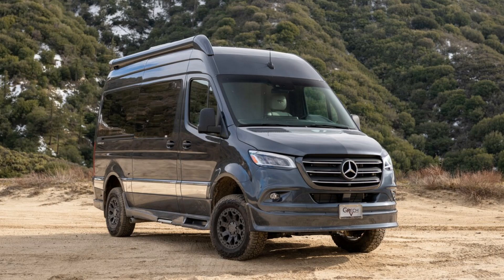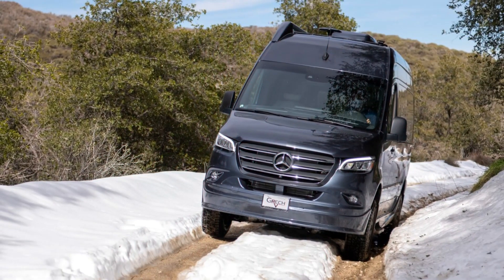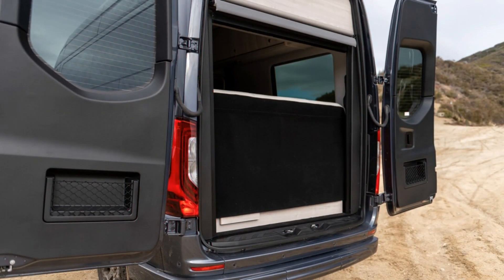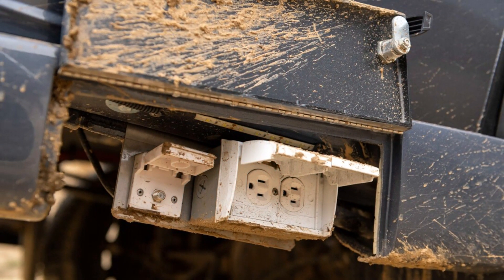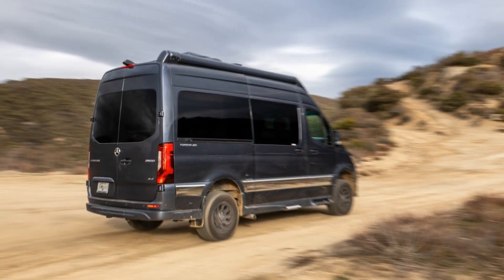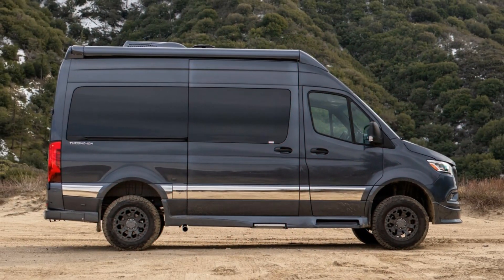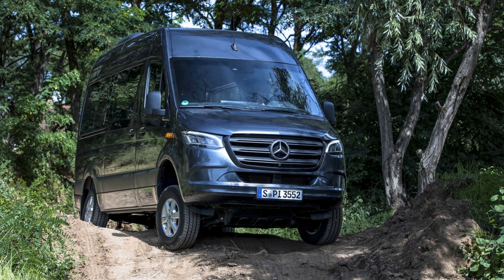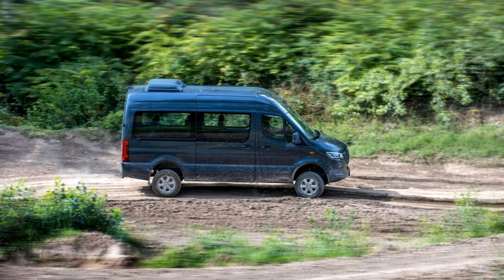2023 Mercedes-Benz Sprinter 4x4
interior and exterior fuel performance towing capacity detailed review and innovations

If there is a car you want me to shoot, you can tell me without hesitation.